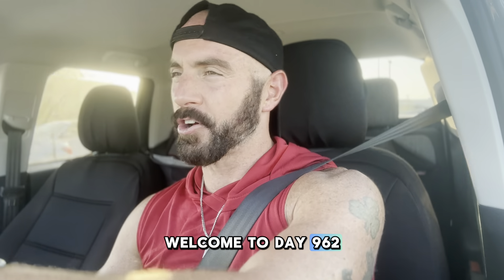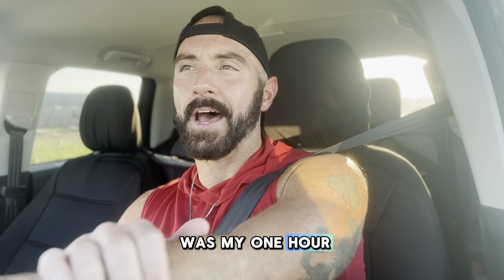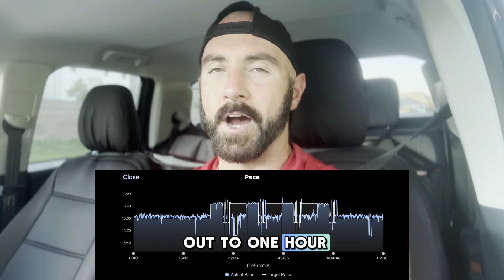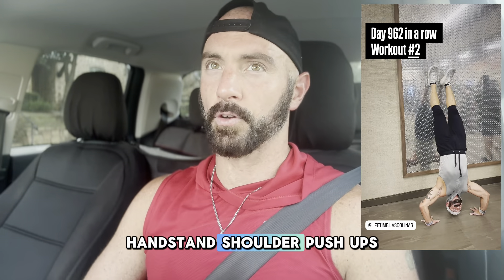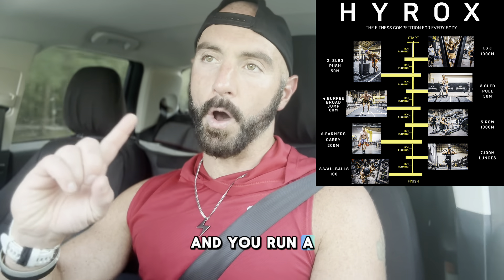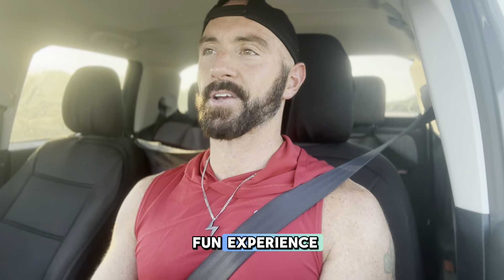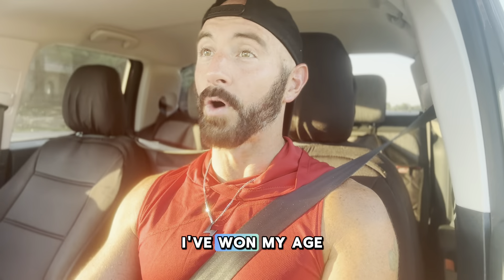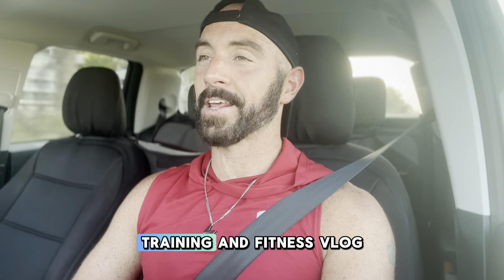What is HYROX? | Daily Fitness Vlog | Day 962 In A Row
Join me as I conquer a 9.5-mile interval run and crush my Alpha Strength class at Lifetime Fitness in today’s vlog! 🏃‍♂️🏋️‍♂️ I’m also breaking down everything you need to know about HYROX—a revolutionary fitness competition that’s taking the world by storm. 🚀

In This Vlog:
• 9.5 Mile Interval Run: See how I push my limits with an intense interval run, designed to build speed and endurance.
• Alpha Strength Class Recap: Get a glimpse of my strength training session at Lifetime Fitness, perfect for building overall power.
• HYROX Explained: Learn all about HYROX, from what it is to how you can start training for it—whether you're a beginner or a seasoned athlete.

Whether you’re training for a race, aiming to improve your fitness, or just curious about HYROX, this vlog has something for you! Don’t miss out on the tips, motivation, and insights to keep you on track with your fitness goals.

Keep pushing, and remember: every day is a step closer to your goals! 🚀💪